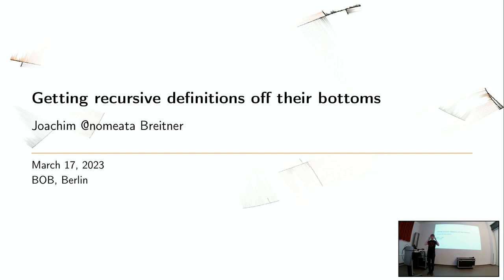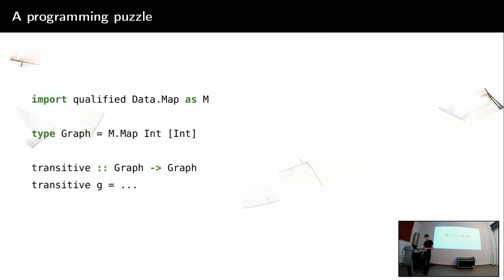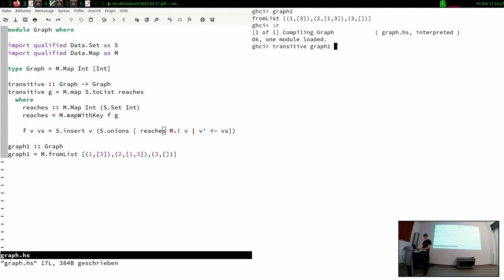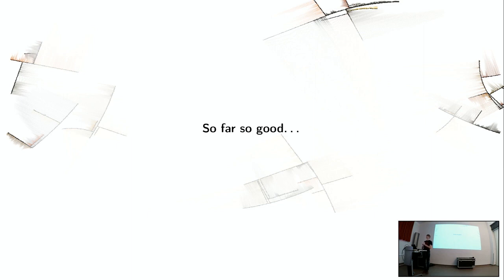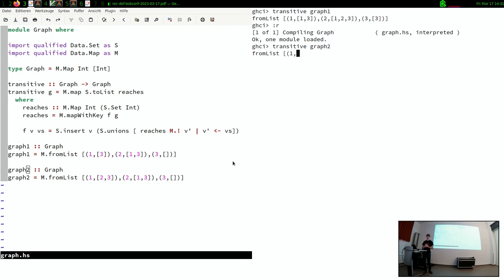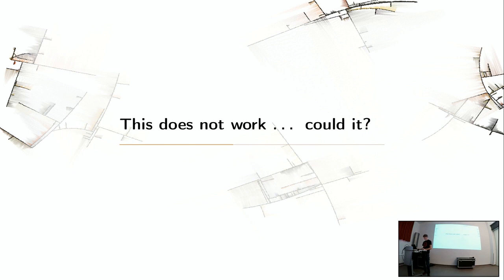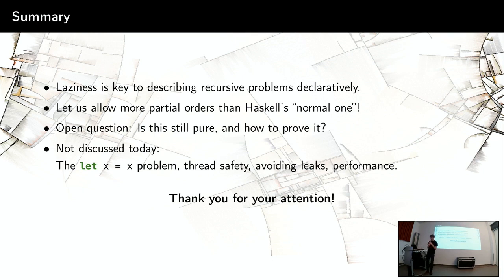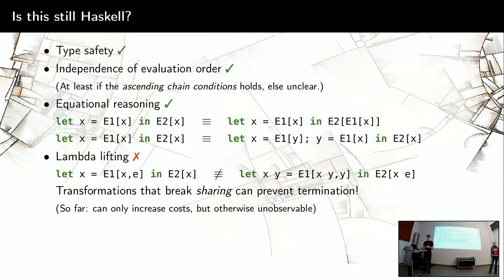BOB 2023 Joachim Breitner - Getting recursive definitions off their bottoms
Haskell claims to be a declarative language, where you just write down some equations, and suddenly the variables contain the solution to these equations. This works even with recursive equations, but only in some cases: defining recursive functions, of course, but also cyclic data structures. One can even apply so-called knot-tying tricks, where a lazy data structure is filled with values that refer to that data structure! For example, one can very elegantly calculate the reachable nodes in a graph.

…until the graph is cyclic, and suddenly our nice elegant Haskell program silently runs in circles and will not produce an answer.

This is unfortunate: The involved equations, although recursive, do nicely declaratively describe the solution we want! So let’s make it happen!

We’ll see types (Booleans, Sets) that seem to behave just like the normal ones, but recursive definitions somehow magically produce the expected result. And all that in pure code, no monads anywhere! We’ll see a few use cases that can suddenly be solved much more elegantly.

Then we’ll look under the hood of this (arguably) safe API, won’t be deterred by unsafePerformIO, and find some very imperative, monad-infested, concurrency-worried code that implements a form of “propagator”. We’ll notice that there is plenty we can do to improve their performance, but won’t actually go there. Instead, we’ll turn back to the “pure” interface and discuss together if that is still really “pure”.